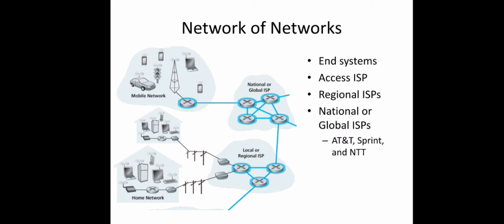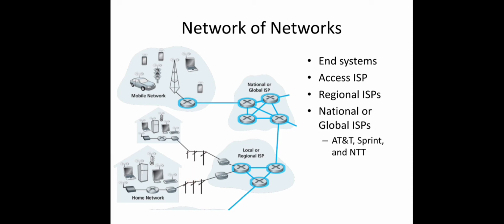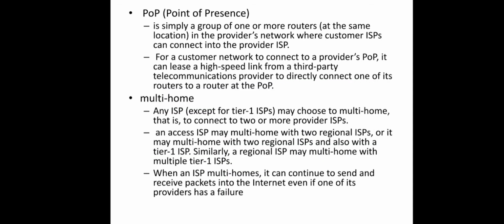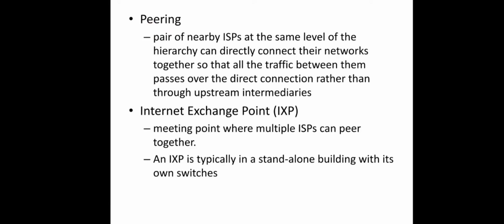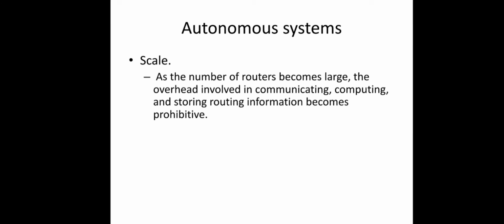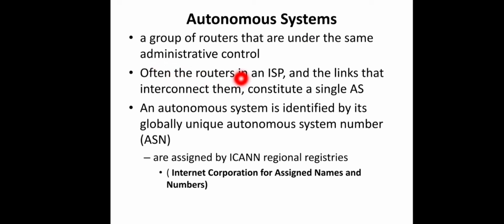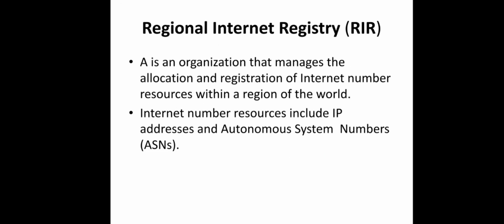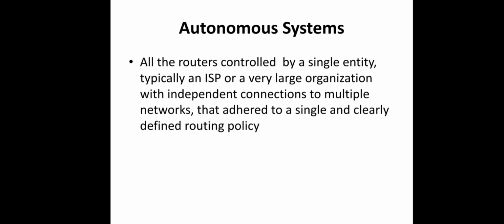Computer Networks L44 : Interconnection of ISPs and Autonomous Systems (KTU BTech CSE| CS306|CST286)